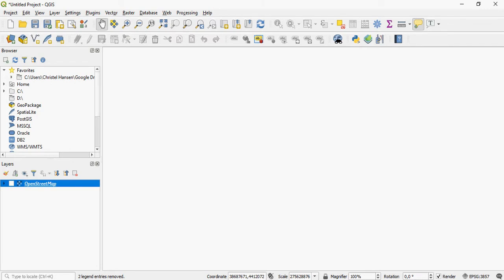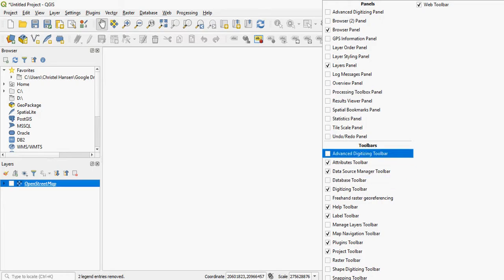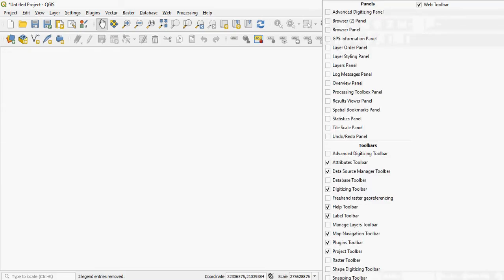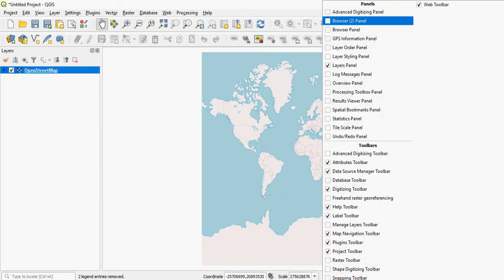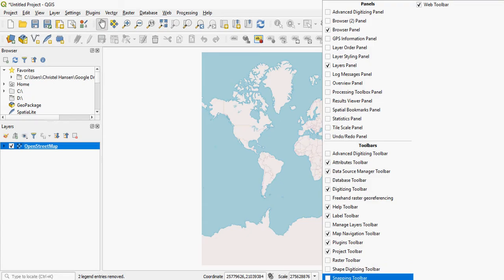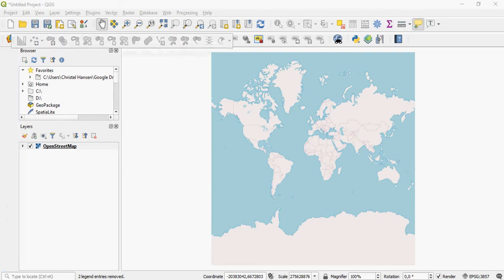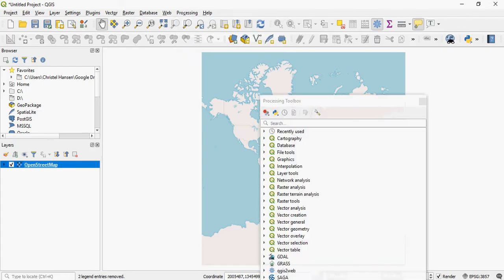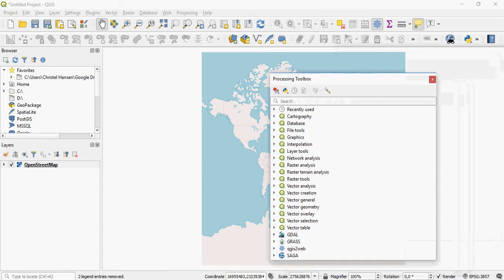QGIS Activating Toolbars or Windows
Activating toolbars and windows in QGIS.